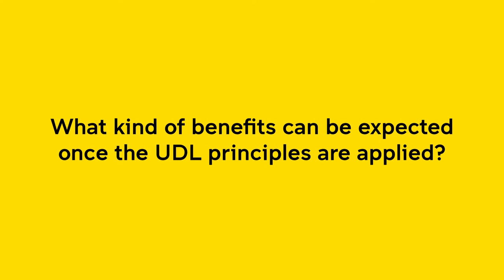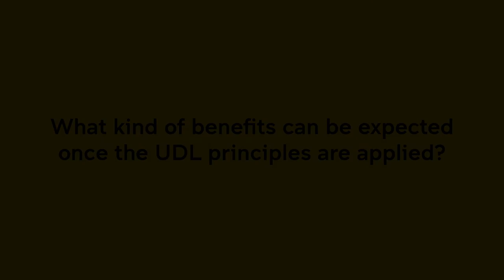Universal Design for Learning (UDL) in a University Setting Pt2 - Prof Terry Cummings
In this second video in the UDL for University settings four part series, Professor Terry Cummings describes her approach to implementing UDL incrementally in her courses.&amp;#160; This video is one of a series featured in the self-paced continuing professional development module, Using Universal Design for Learning in your course.&amp;#160; For more information on this and other professional development offerings, please visit our website&amp;#160;UNSW Teaching Gateway -&amp;#160;Professional Development